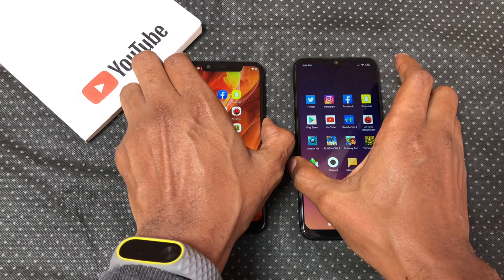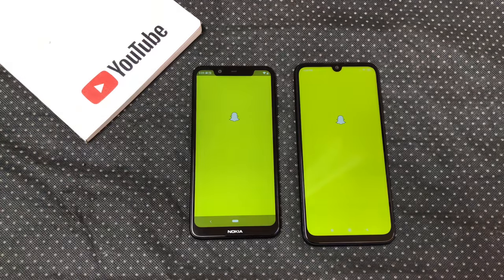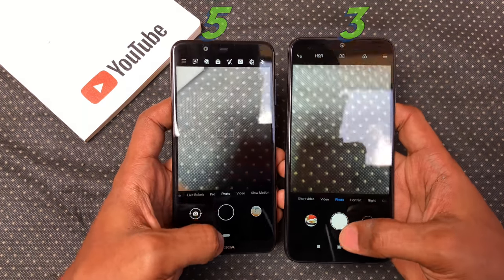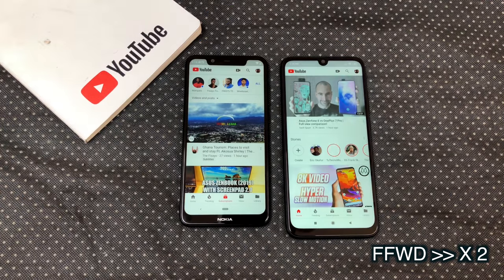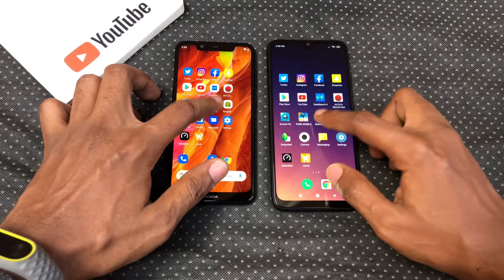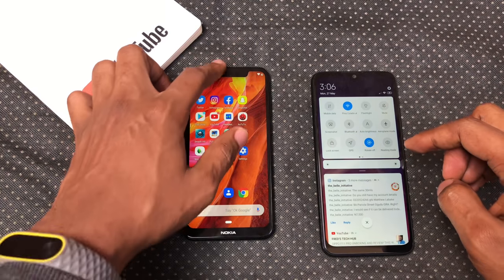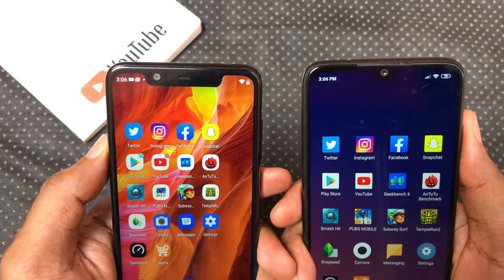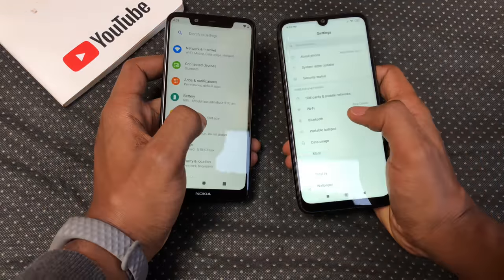Xiaomi Redmi Note 7 vs Nokia 5.1 Plus (X5 Speed and RAM Management Comparison review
Xiaomi Redmi Note 7 goes head to head with the Nokia X5 (5.1 Plus). The Nokia X5 is priced significantly lower at N45,000($125) for the 32GB/3GB variant which is N10,000($25) difference from the Redmi Note 7. For all that you're getting some useful features which I mentioned in this video.